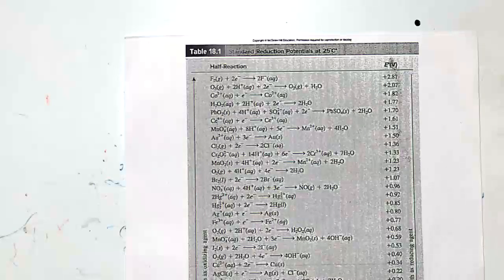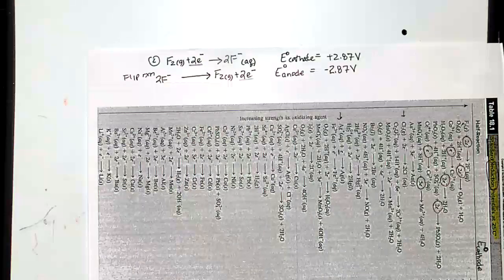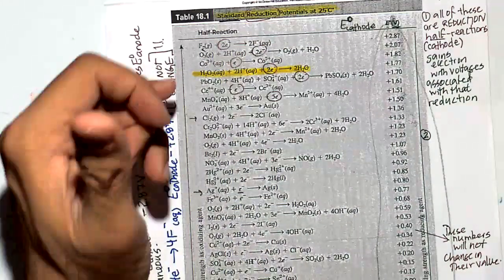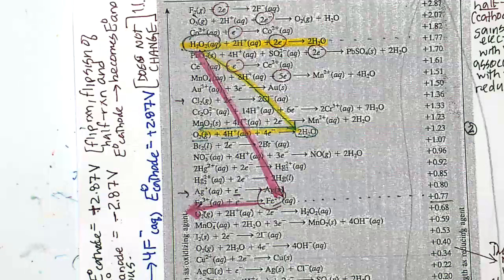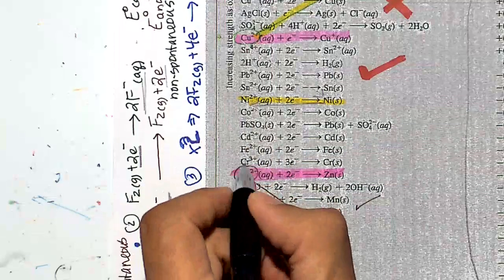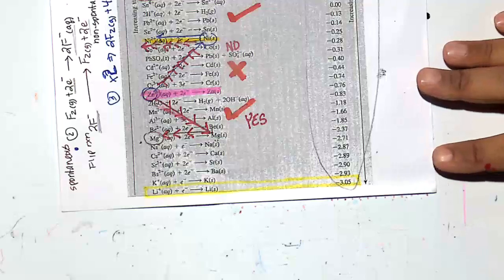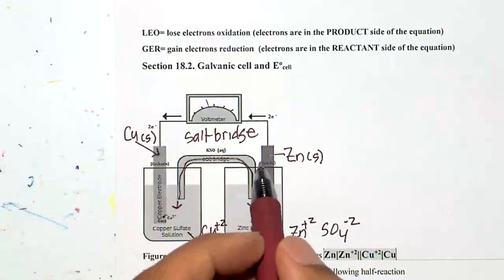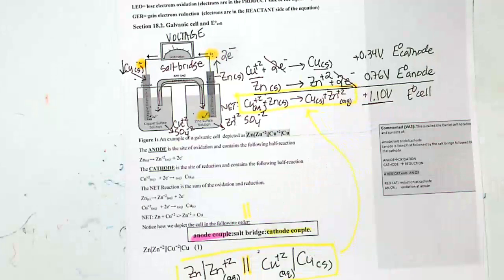CHEM 1520 General Chemistry II Lecture 25 (11/13/2024)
Standard reduction potential table